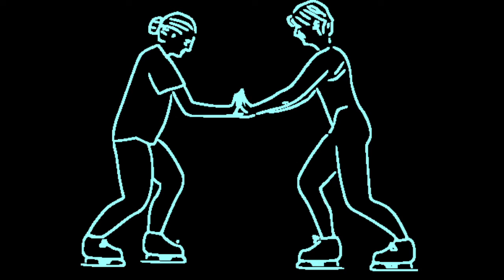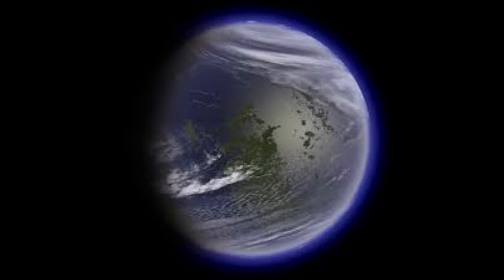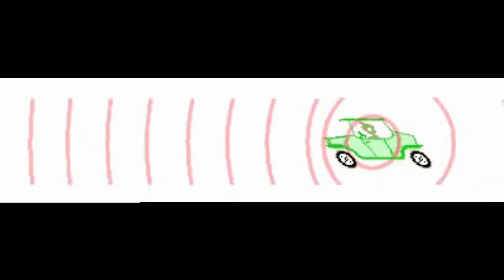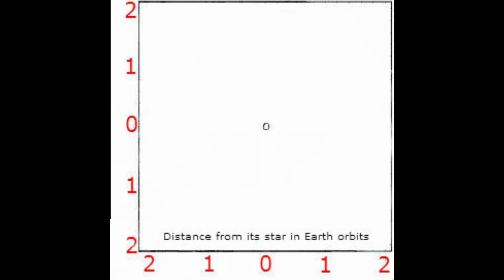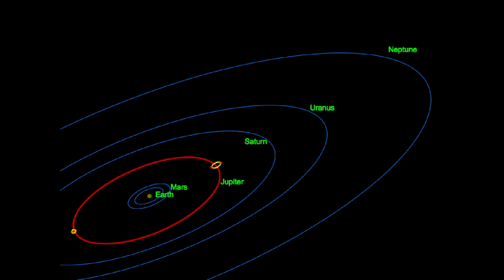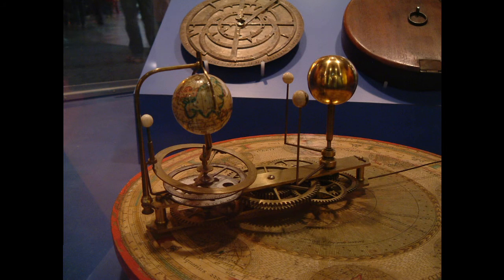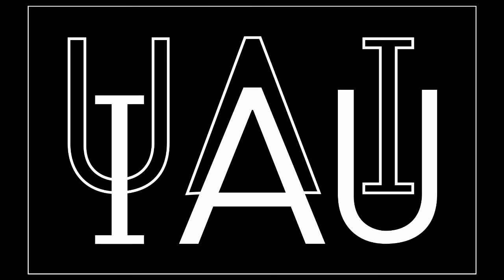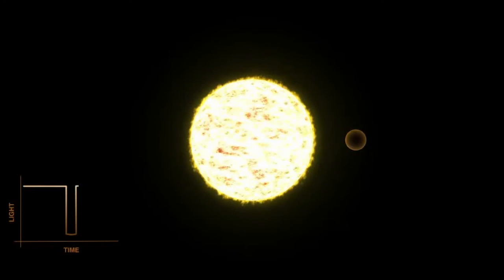Fermi Paradox 16: Bellerophon- the Planet No One Saw Coming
An investigation into one of the most profound questions ever asked, and our ongoing attempt to answer it.

The discovery of a planet so bizarre no science fiction writer ever thought of it, and the avalanche of discoveries it triggered.